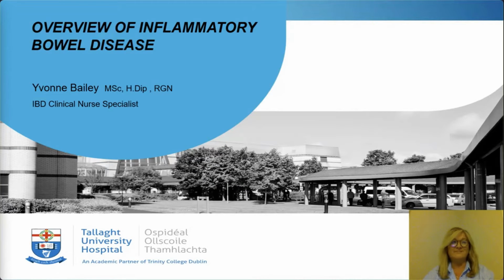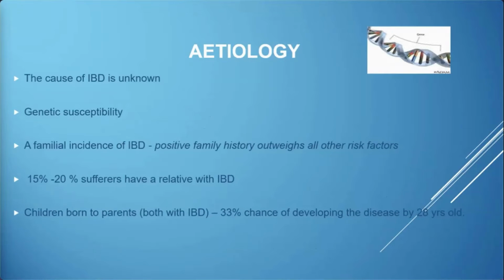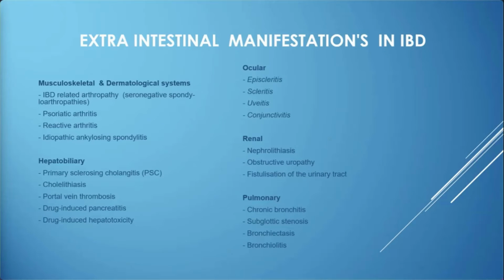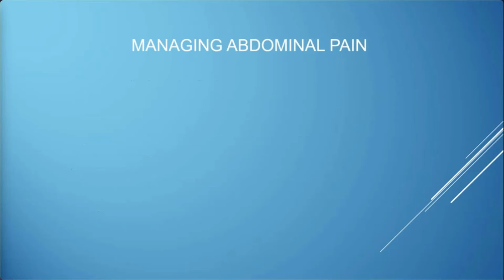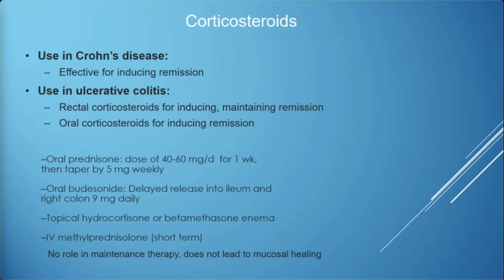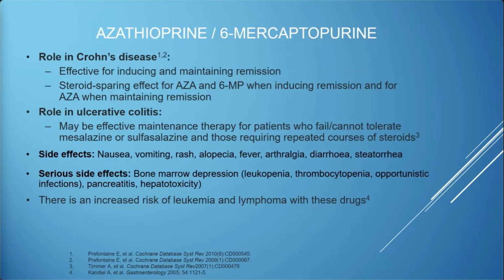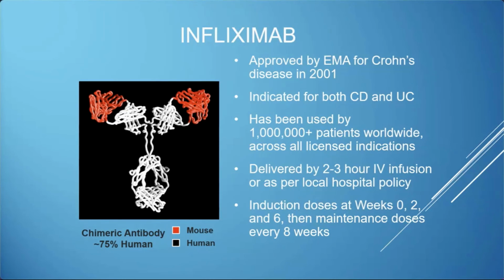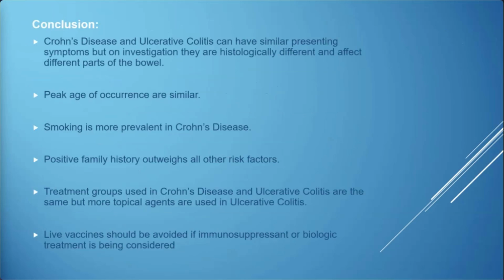INMO Telephone Triage Nurses Section Webinar Mon 20 Sept 21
Yvonne Bailey, CNS, Inflammatory Bowel Disease, Tallaght University Hospital